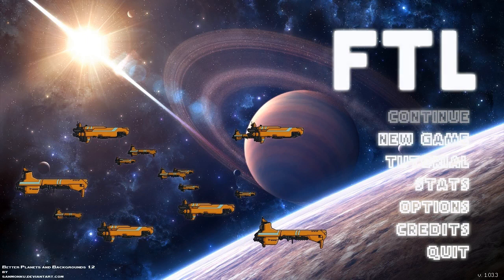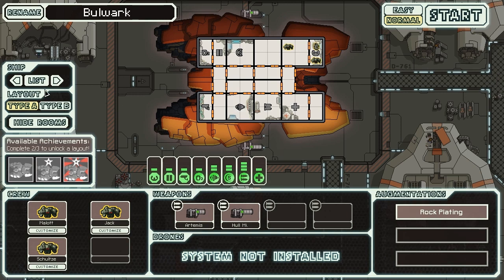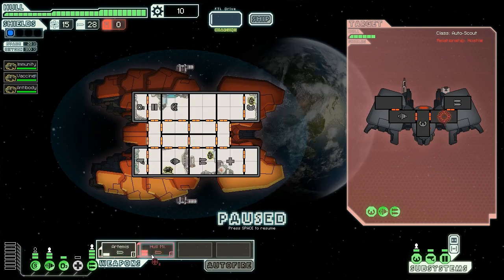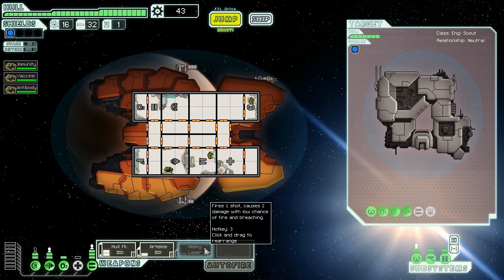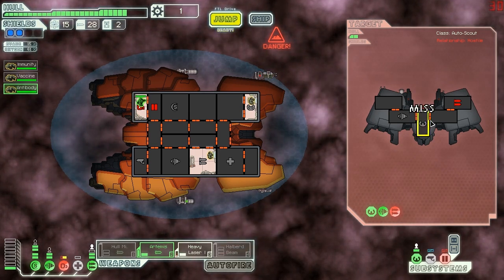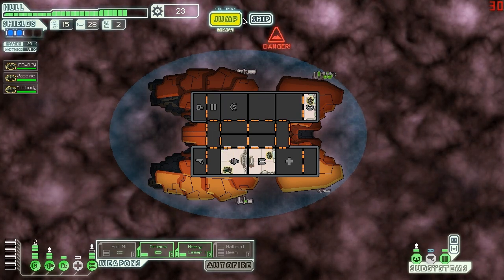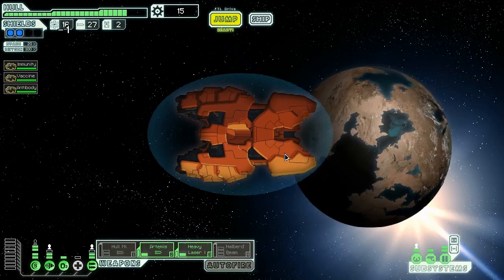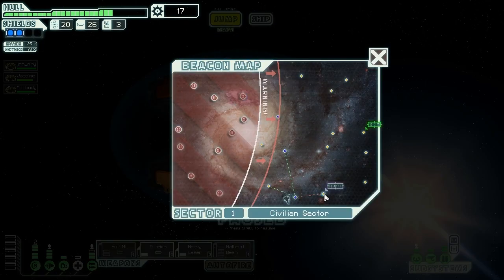Medbay: Offline - VoV Plays FTL Challenges: Medical Meltdown - Part 1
Welcome to a new FTL challenge run! In this challenge we attempt to complete the game without ever healing our crew in any way! Any damage they take from random shots hitting their rooms, from boarders, or even from suffocation is permanent! Can we make it to the end? You'll have to watch and see!